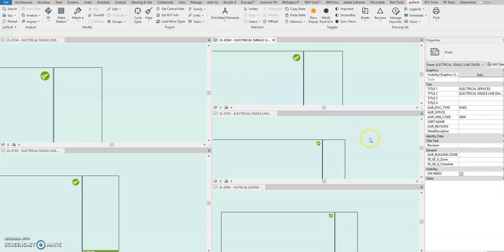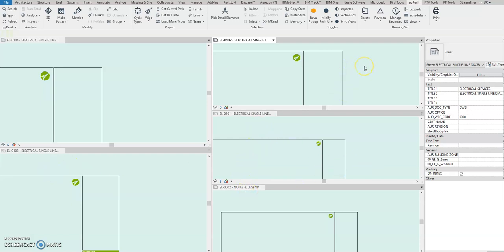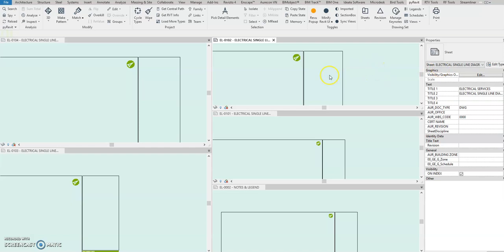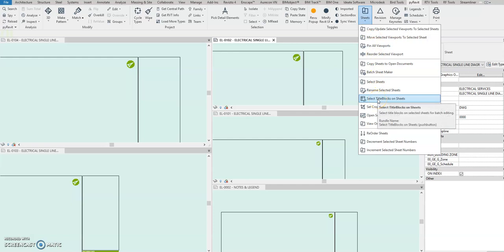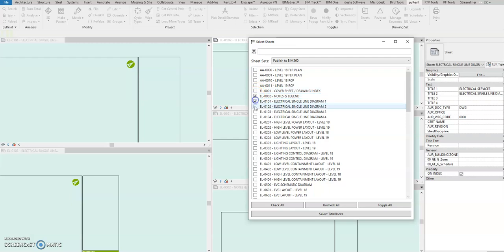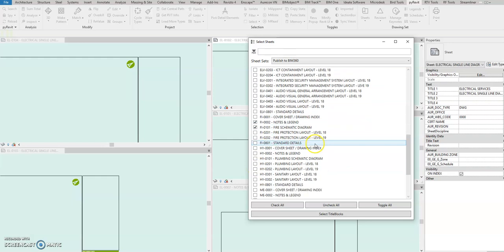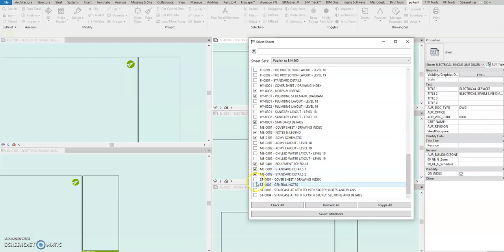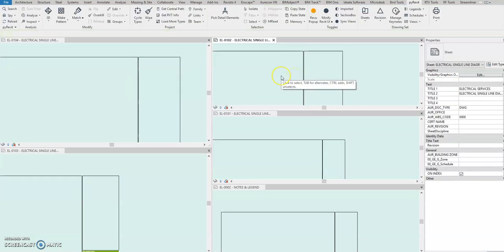Revit Auto remove north point by pyRevit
Revit auto-remove the project north in Sheet title blocks General notes, schematics, details, and schedules. Using pyREVIT